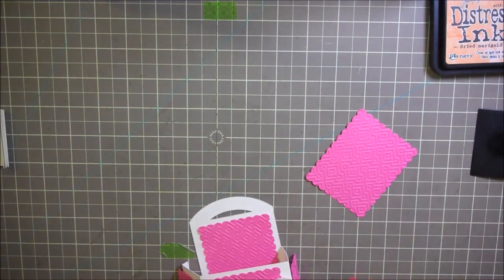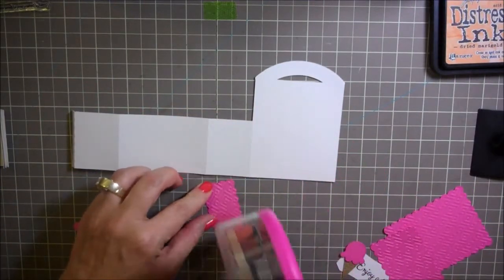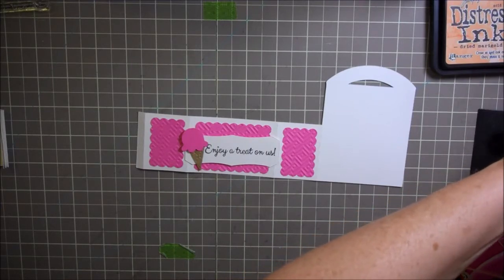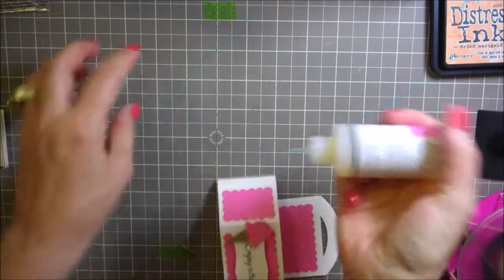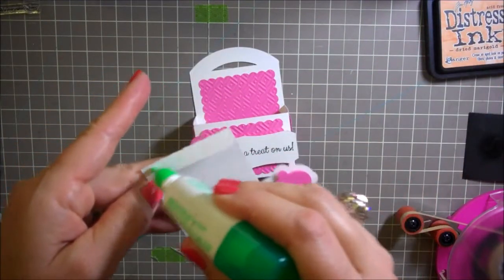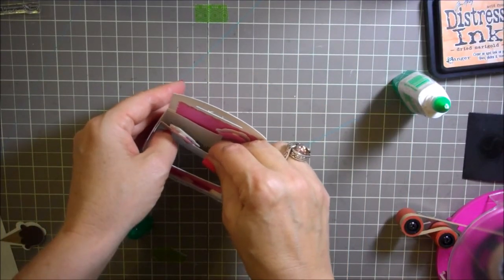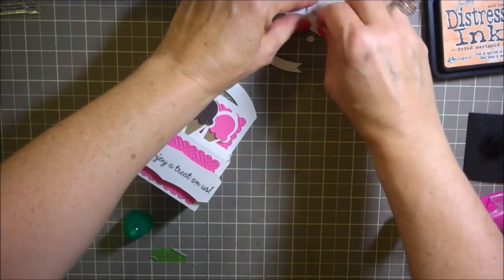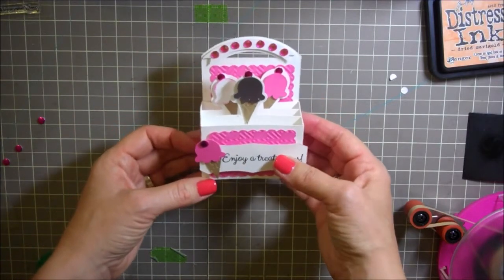Ice Cream Treat Box RAK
Hi Everyone! Here's a cute ice cream treat box that I made with the newest Scrappy Mom's release Random Acts of Kindness. I also used Silhouette ID#81473 from Carina Gardner.